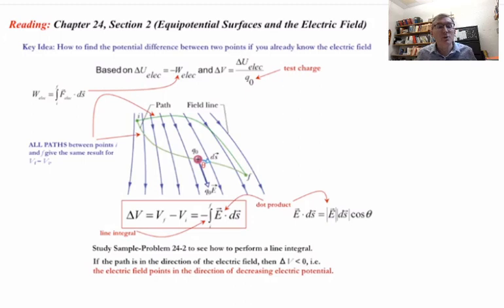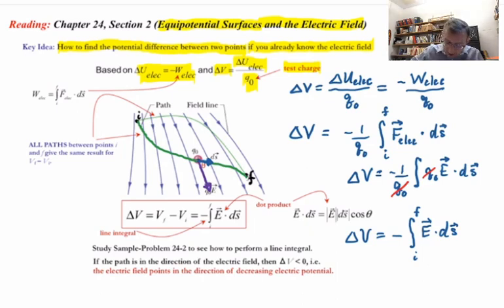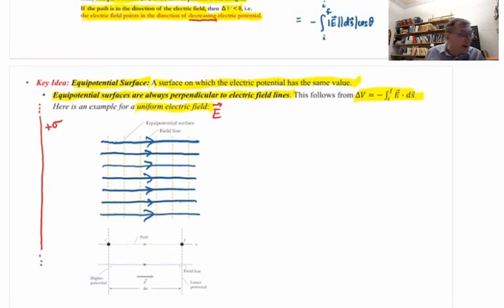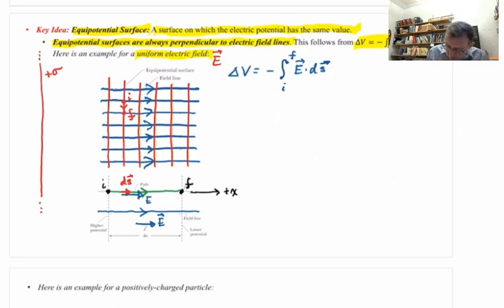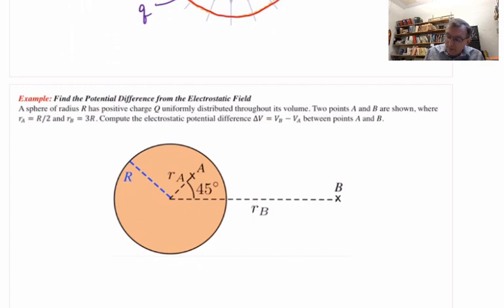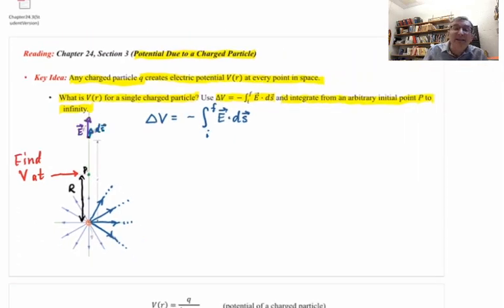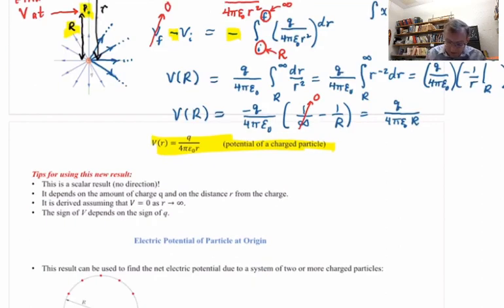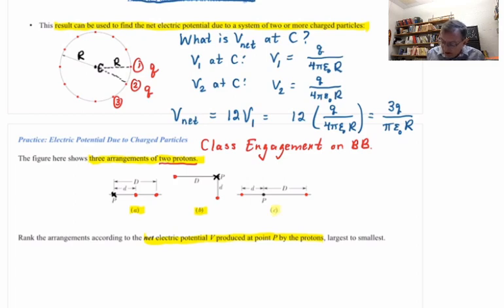Video Lecture 24.2: Thursday, February 19